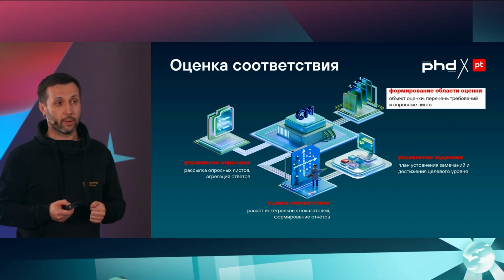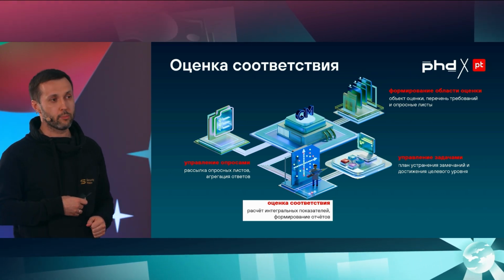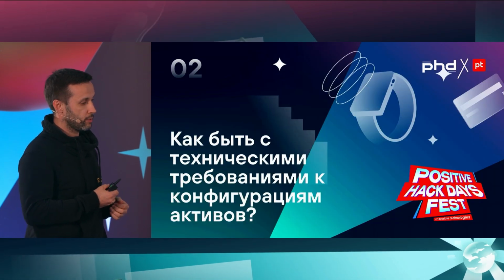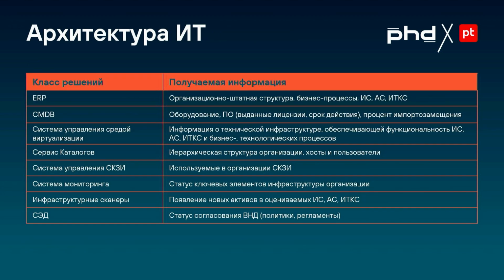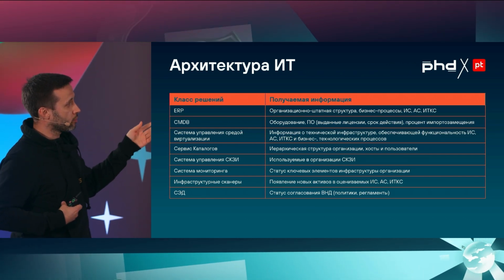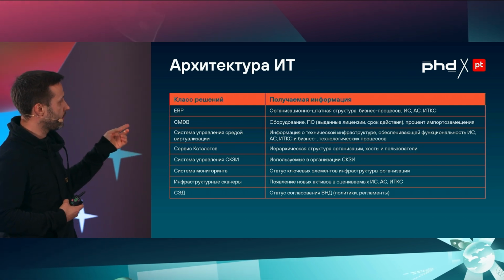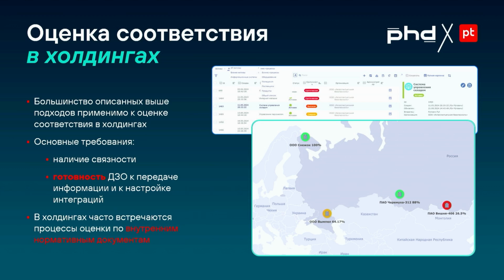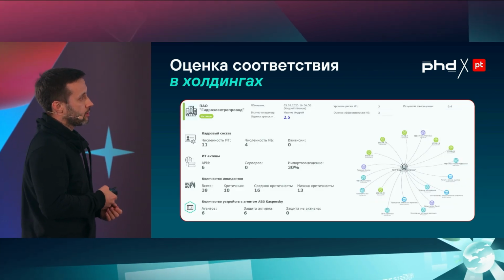Is automatic compliance assessment possible,how does information security architecture relate to it?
Most organizations are required to undergo compliance assessments with various regulatory documents in one way or another. In most cases, this is a complex bureaucratic process involving questionnaires, tables, and reports. Is it possible to design an information security architecture in such a way that the assessment is conducted automatically? What should be taken into account and what are the potential pitfalls?